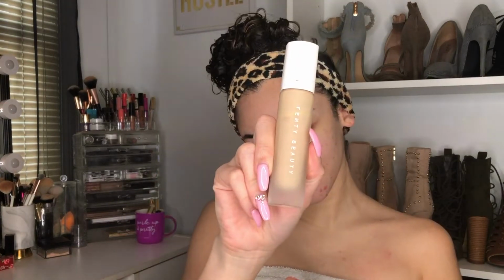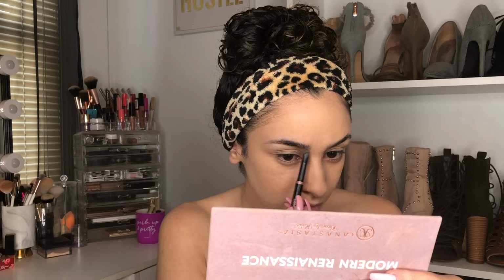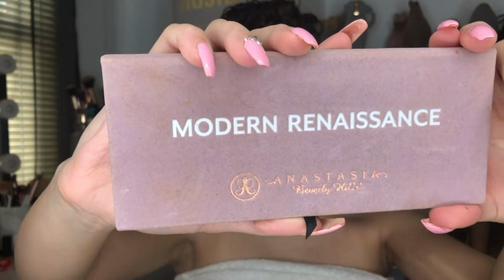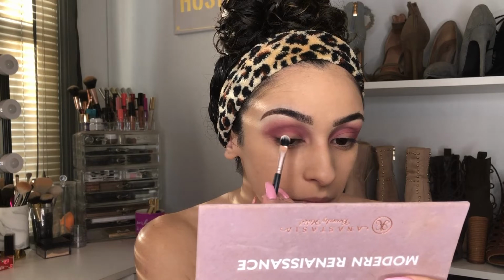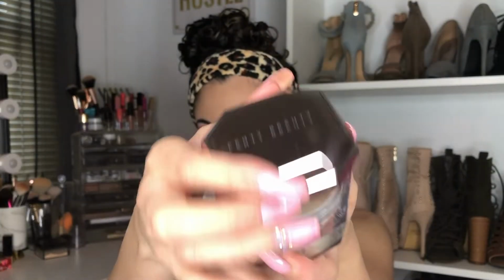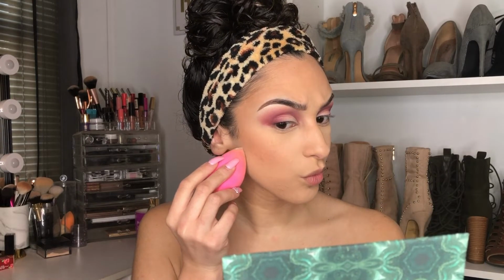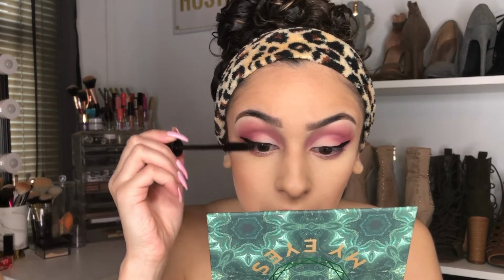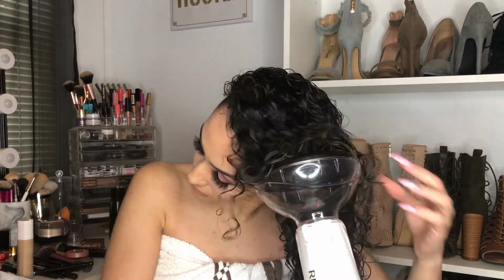Get Ready With Me ! | Ash Gabrielle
Hey loves !
I wanted to do a little something different on my channel and include a makeup video. This is a get ready with me hair and makeup look I did for a night out. I hope you guys enjoy !